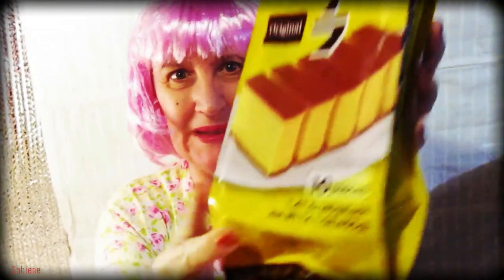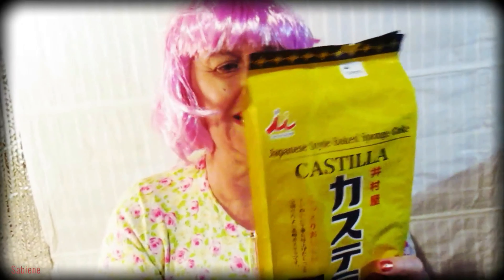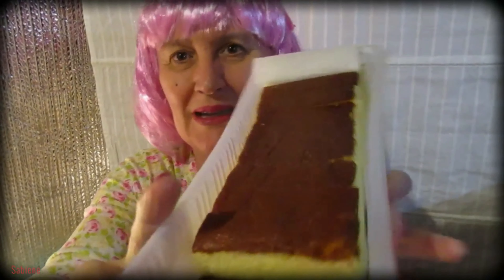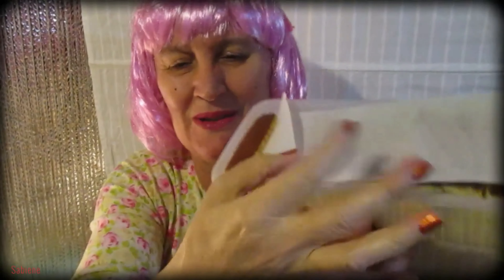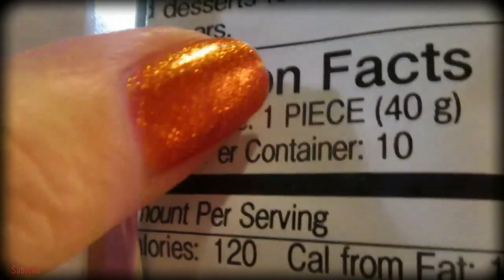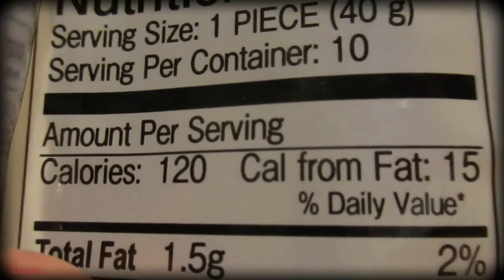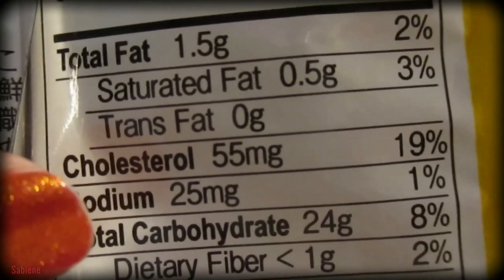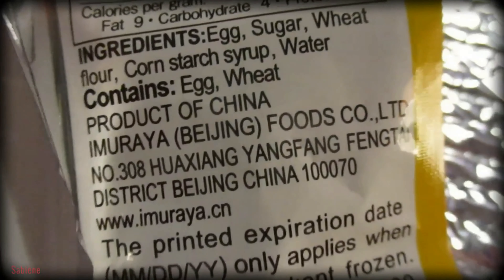Imuraya Japanese Style Sponge Cake Castilla/Original - Food Product Review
i love this Japanese Style Sponge Cake. i was surprised how good it tasted. it looks healthy too without any preservatives. it is actually made in China. Maybe you find my video helpful. Sabiene:)